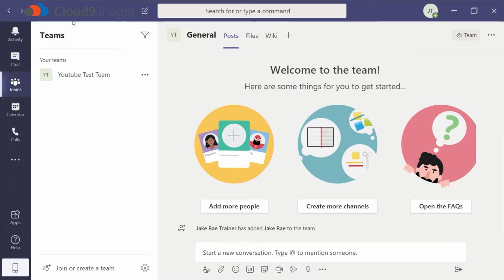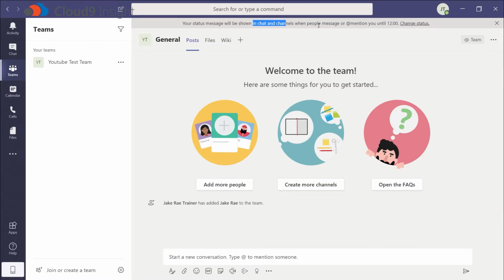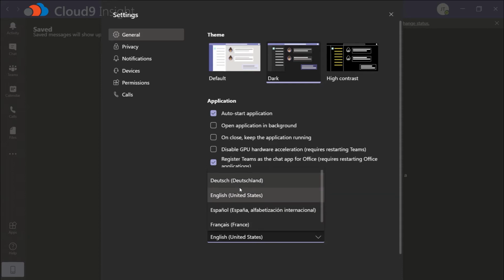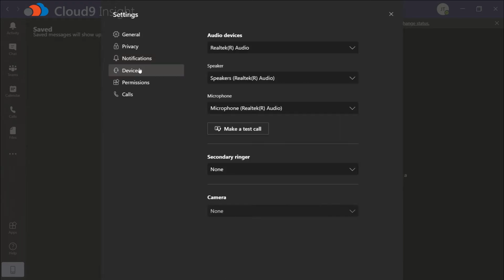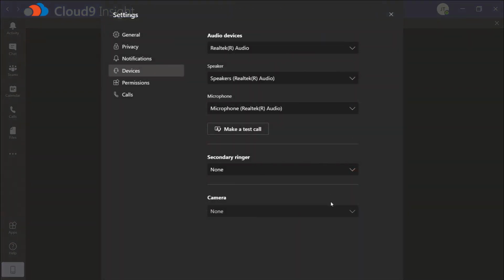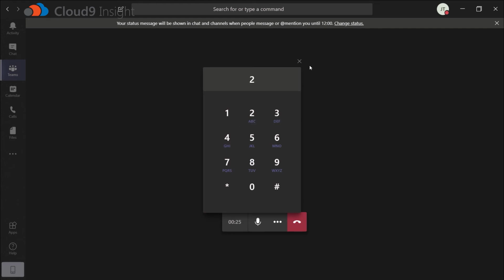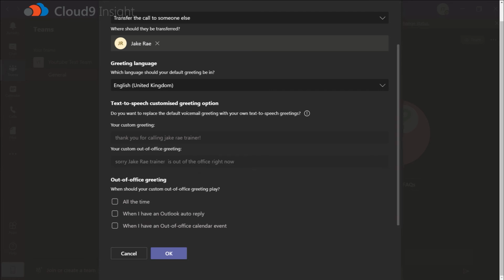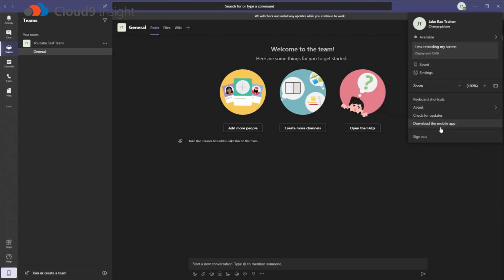Microsoft Teams - Settings Explained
A new training platform teaching you every aspect of Microsoft Teams, and other Microsoft Apps. This video will help you get to grips with the settings within teams, going into detail and explaining in detail how you can get the best out of Microsoft Teams.

Cloud9 are a Microsoft Dynamics 365 Gold Partner supporting the growth of SMBs through implementation, support and training of Microsoft Cloud Technologies including Dynamics 365 and Office 365.